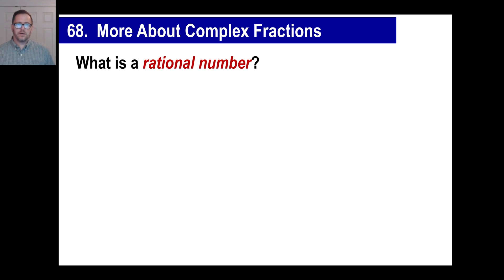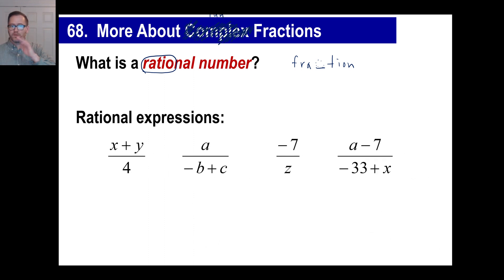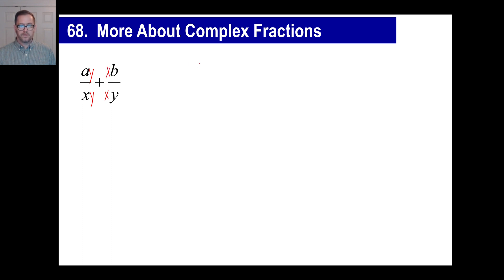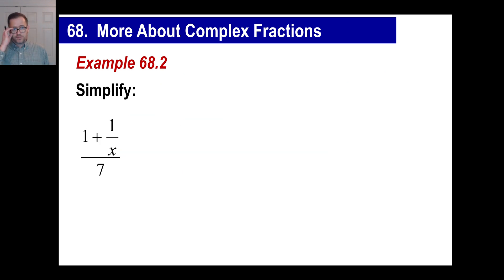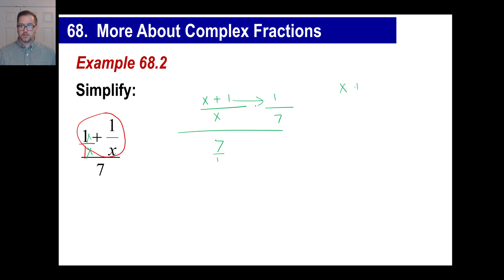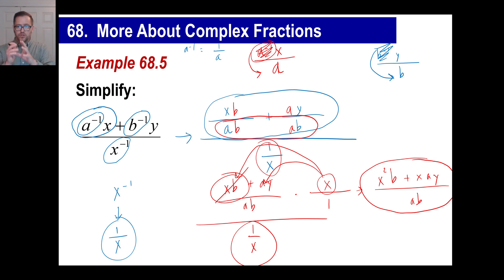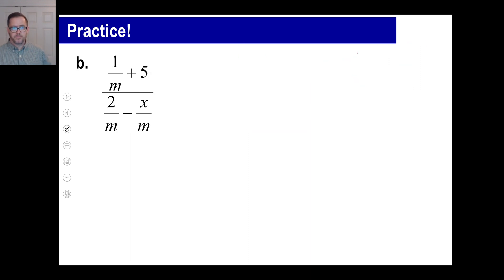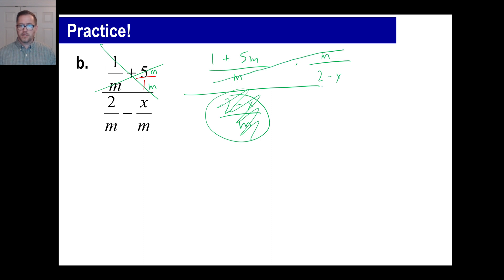Saxon Math - Algebra 1: 3rd Edition (Lesson 68 - More About Complex Fractions)